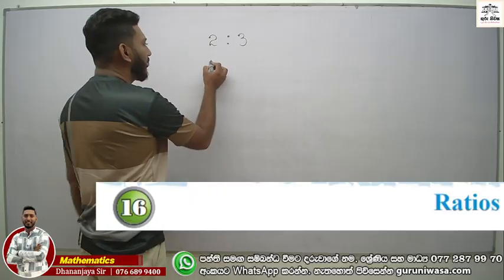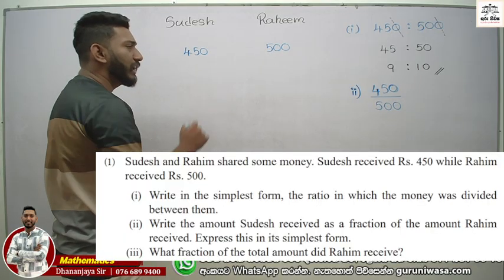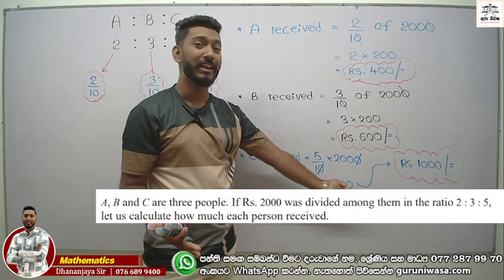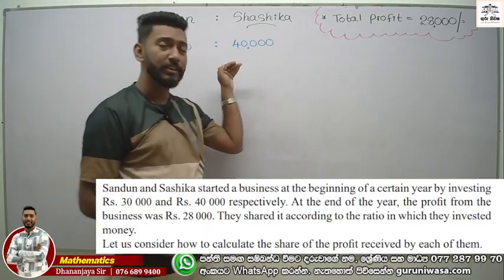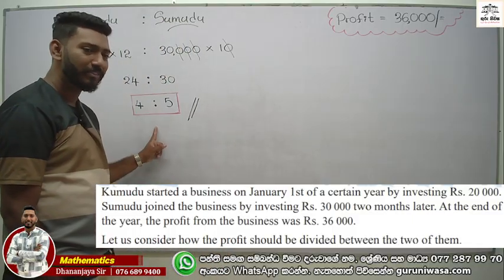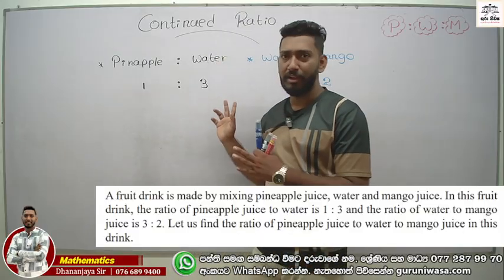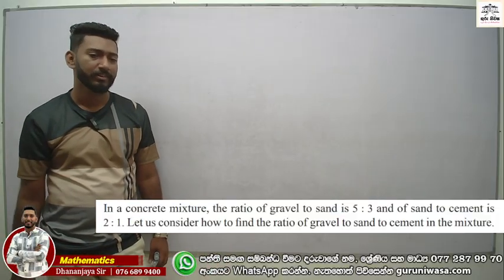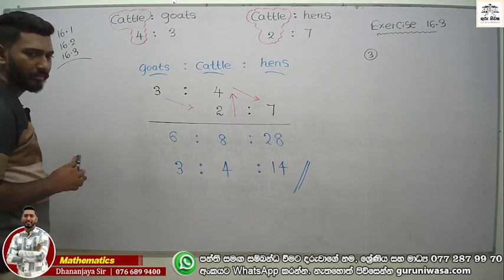Mathematics - Grade 08- Unit 16 - Ratios - Part 01 - English Medium - 2025.06.21